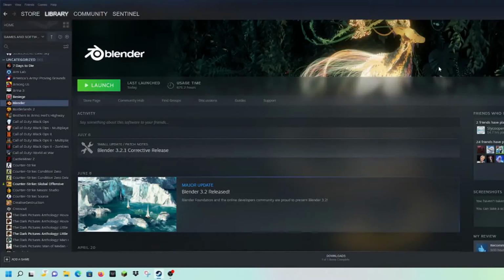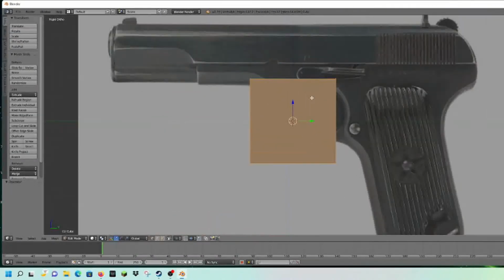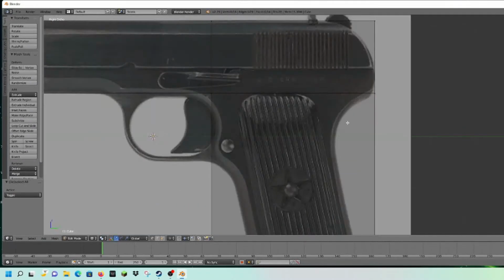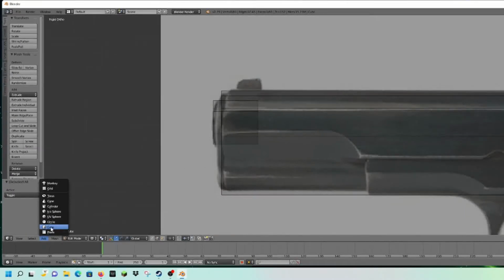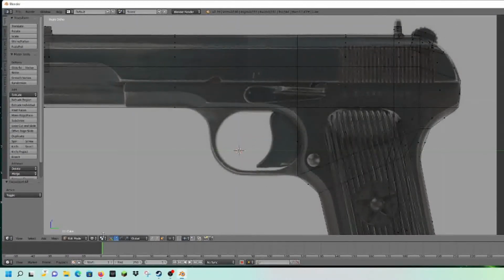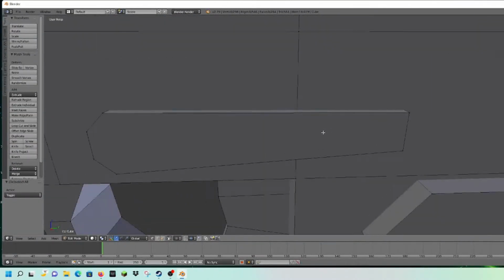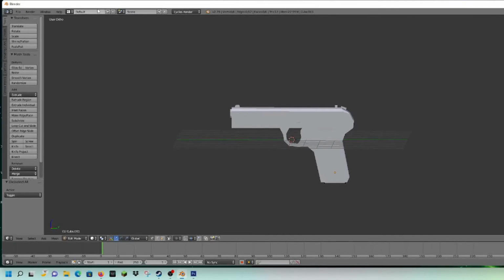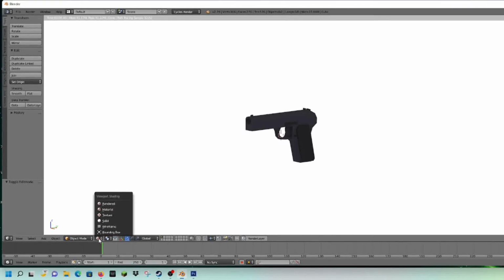Blender For Unturned Objects V.2 (improved guide, read desc)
Notice, i realized my OBS was not setup right and in so you couldn't see the right side of the screen such as the coordinates and the mesh for textures, a short video of the tabs will be uploaded (about 1 minute) to make up for the lack of said detail and can be used as a guide for anyone trying to replicate my process and or follow my steps, link will be in this description, sorry again :/